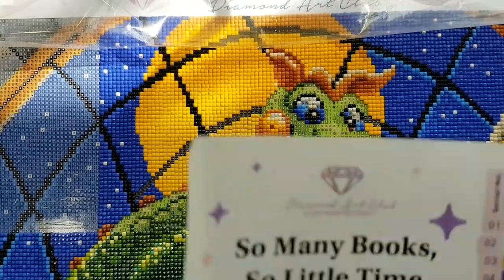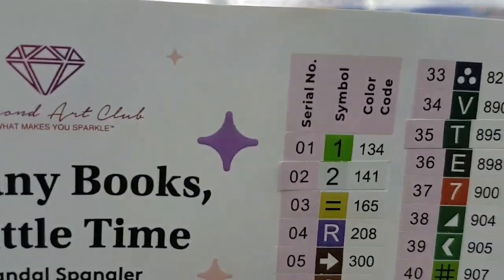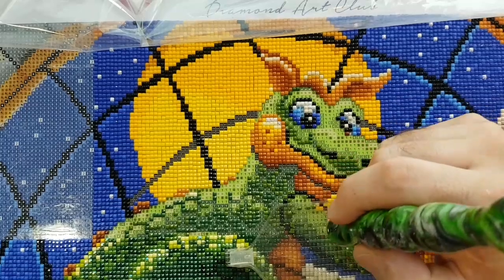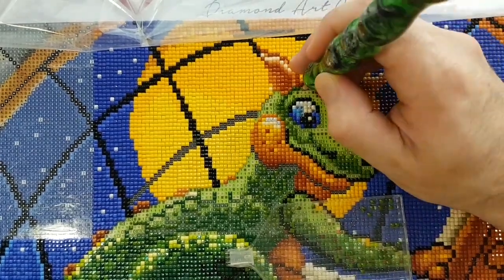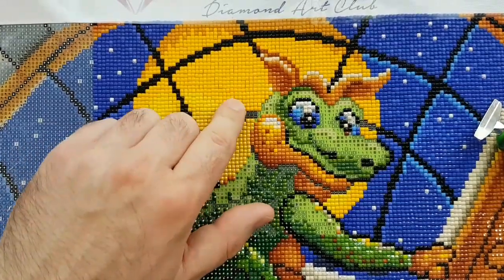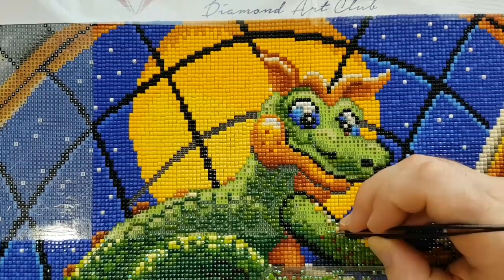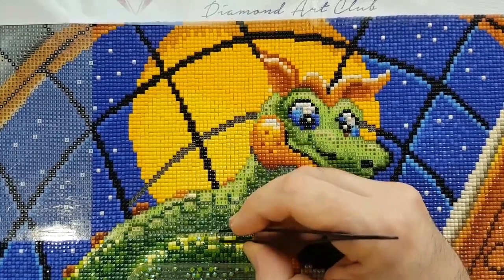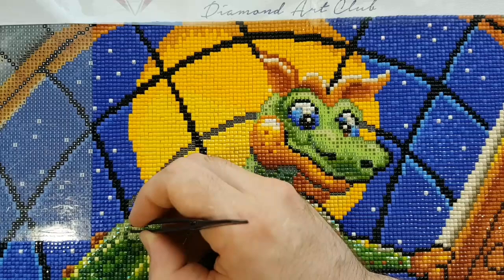WIP & Chat #979- One Blinged Out Dragling🤔😎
Hello and welcome to Echoes of Colour with Jefferey Morrison. Wow, the amount of ABs on this top Dragling is suprising.

Walking Challenges:

Wales Coast Path

Oregon Trail